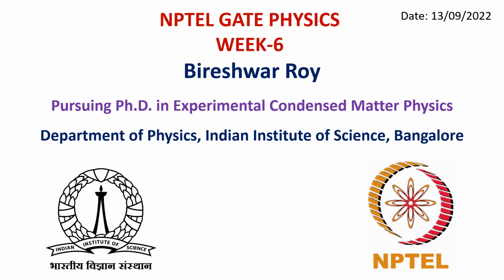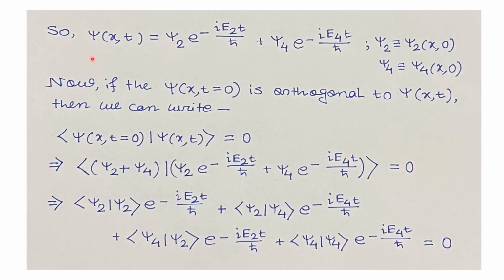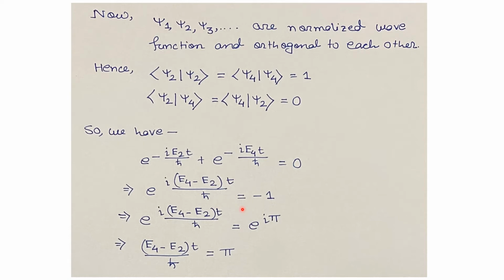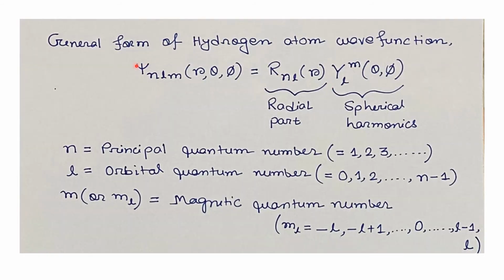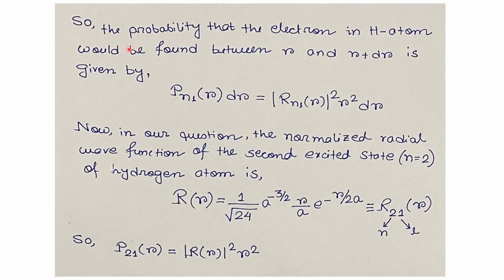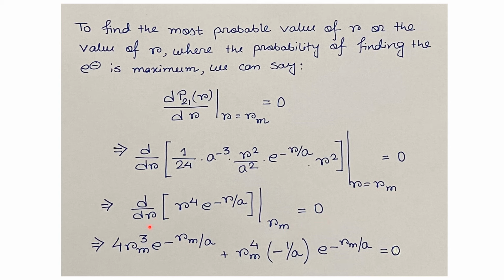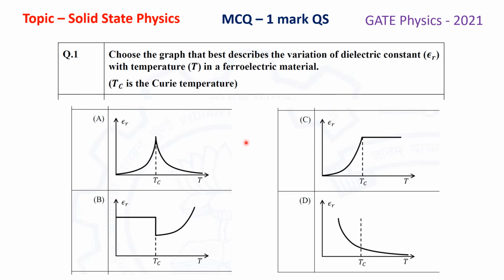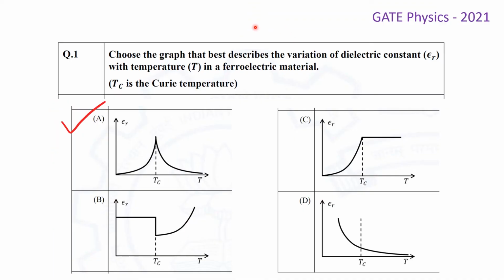NPTEL GATE Physics (S-1)_Week-6 (13/09/2022)_Q-1, Q-35 & Q-51_GATE PH-2021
This video contains solutions of Q-01 (Solid State Physics), Q-35 (Quantum Mechanics),  and Q-51 (Quantum Mechanics) from the GATE PHYSICS-2021 Paper.